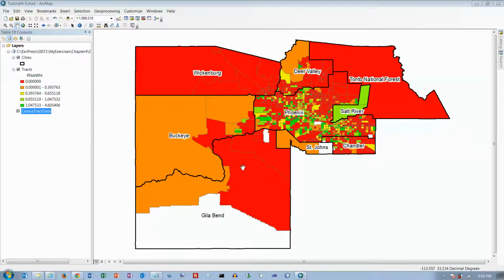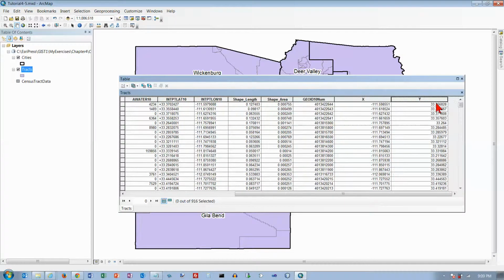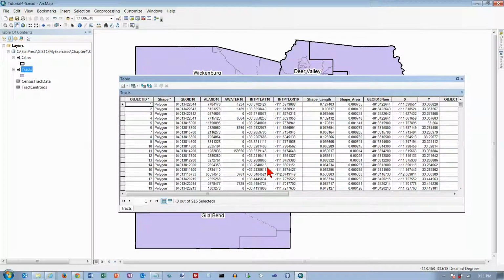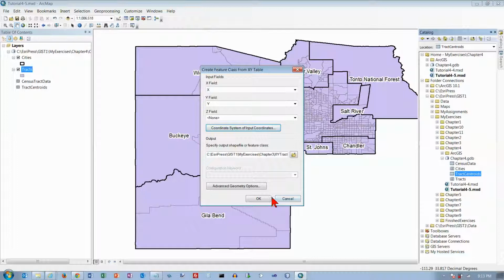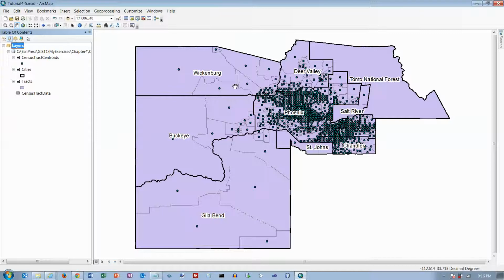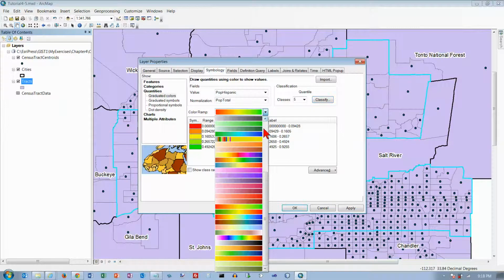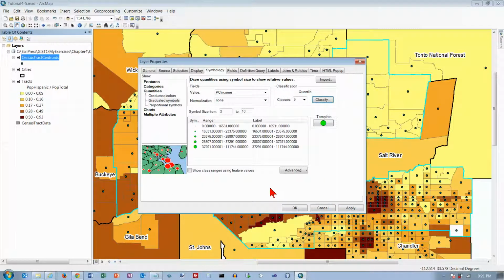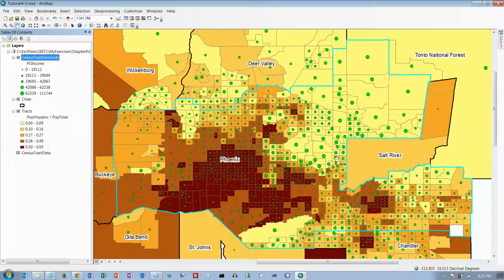ArcGIS 10.1 Tutorial 4-5